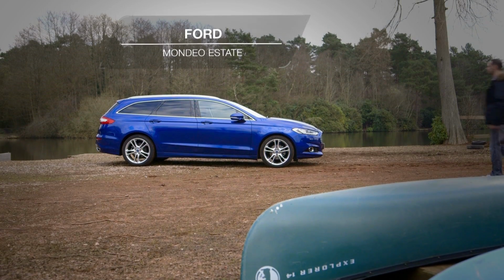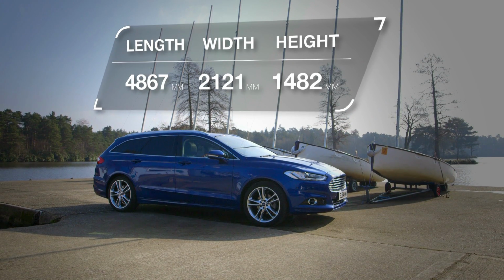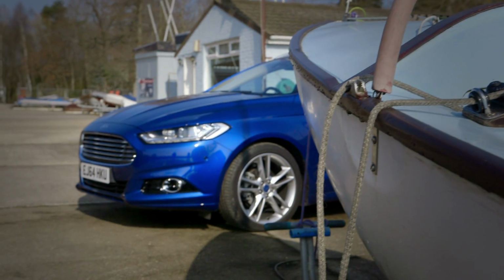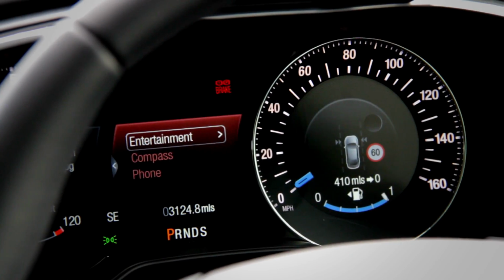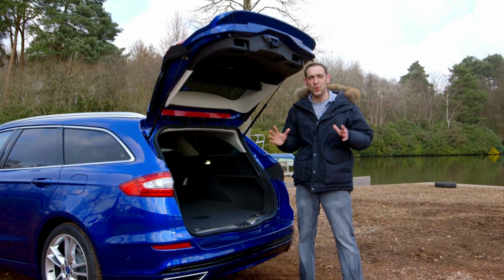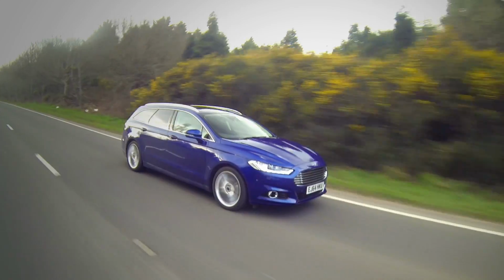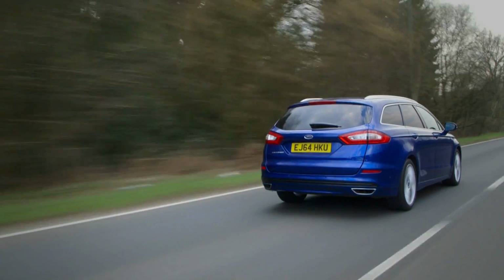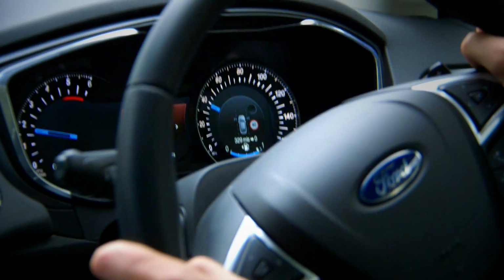Ford Mondeo estate car review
The Ford Mondeo Estate is a brilliant family wagon, with an enormous passenger compartment.